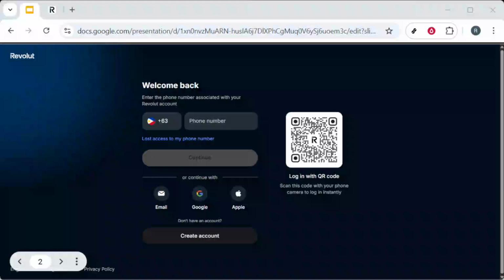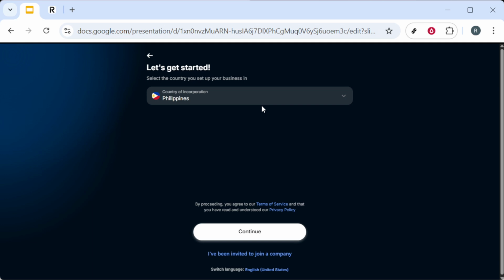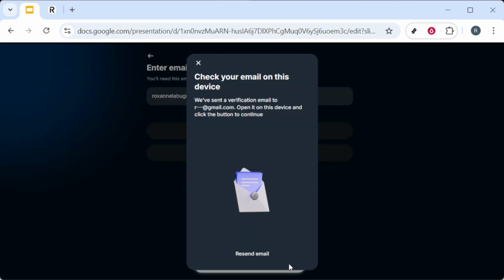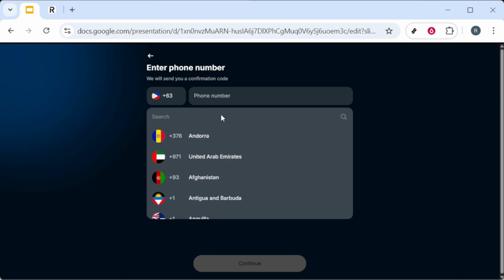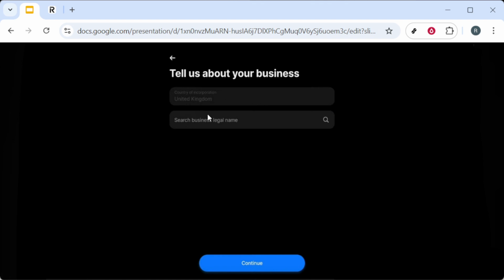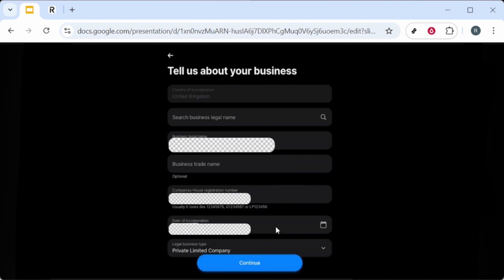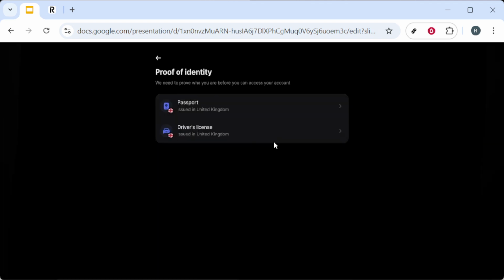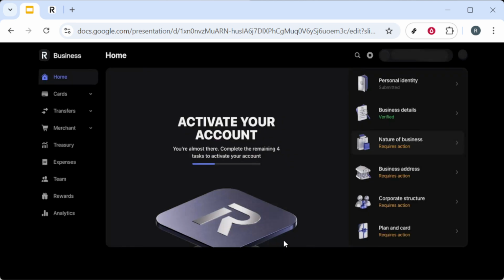How To Make A Revolut Business Account | 2025 Setup Tutorial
Starting your Revolut Business account is simple and takes just a few minutes. 🚀 It’s ideal for entrepreneurs, online sellers, and growing companies. Before you begin, prepare your business registration documents and identification details. Once verified, you’ll get access to all Revolut Business tools instantly!
💡 Here’s how to make one:
📝 Click Get Started or Sign Up
🏢 Enter Business Name and Details
📄 Upload verification documents
✅ Wait for approval and access your account